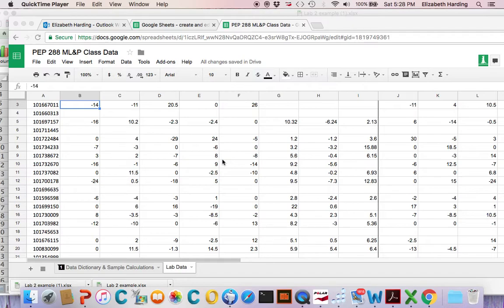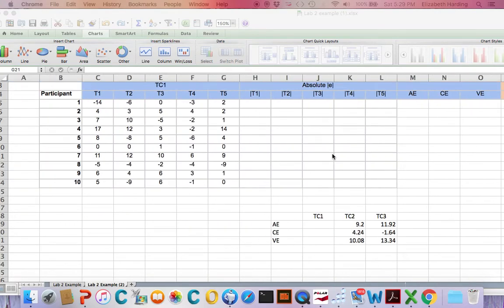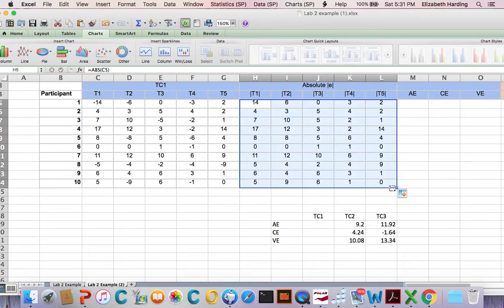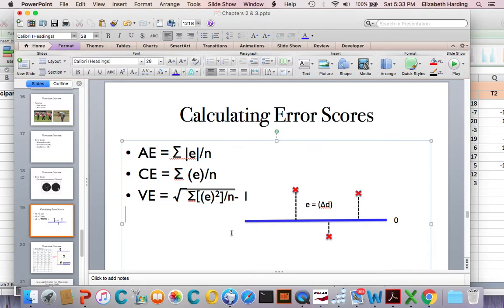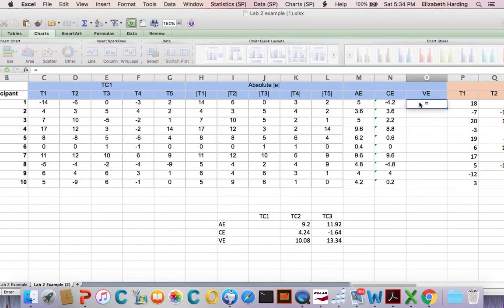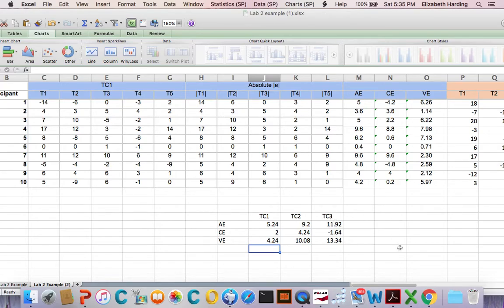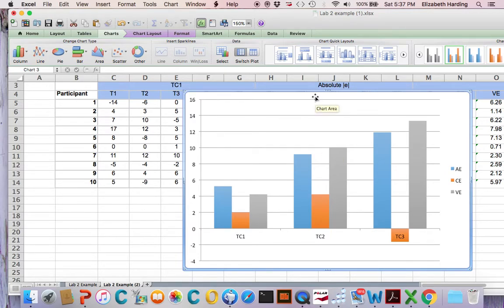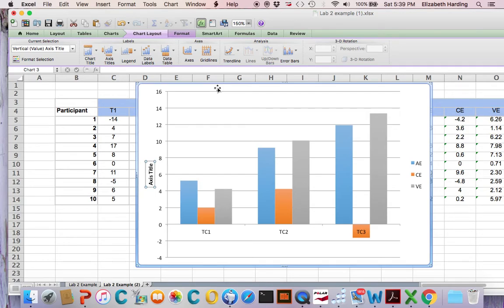PEP288 ML&P Lab 2